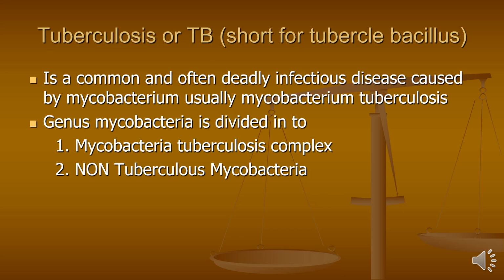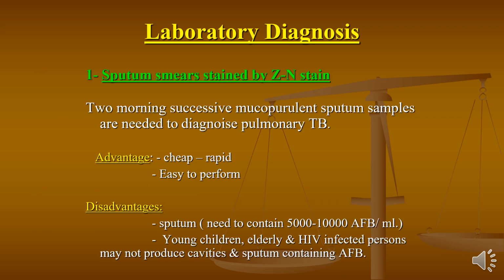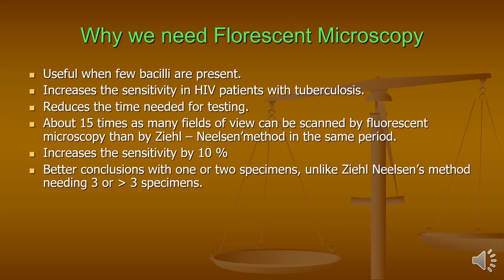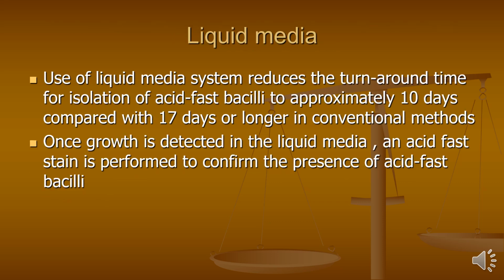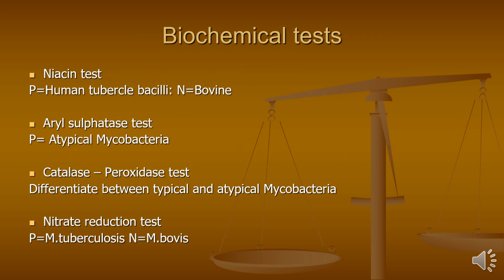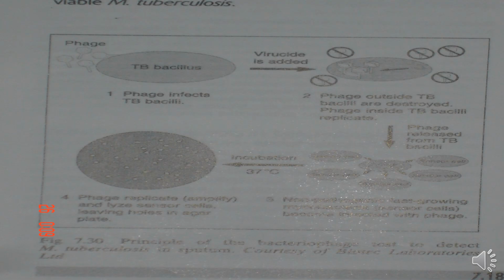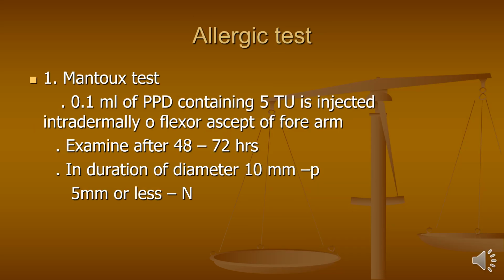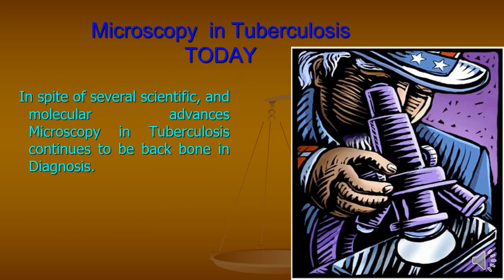07 laboratory diagnosis of tuberculosis